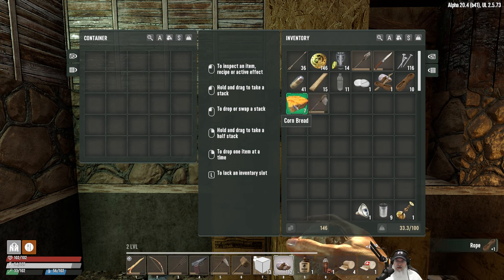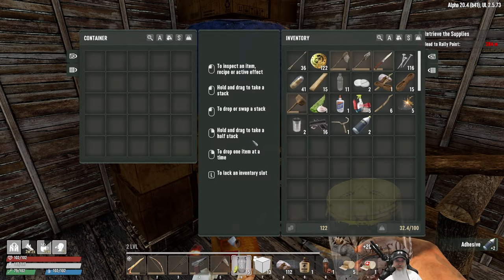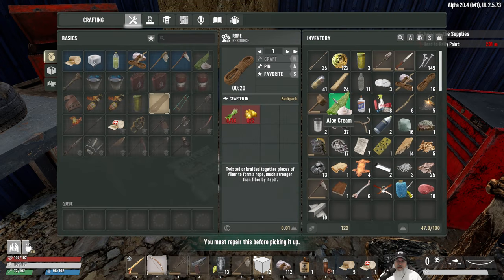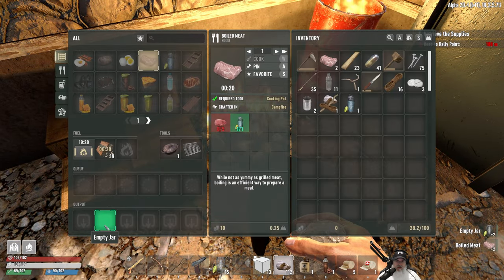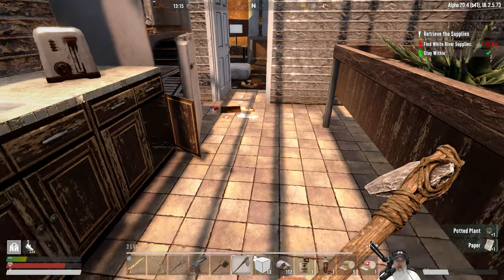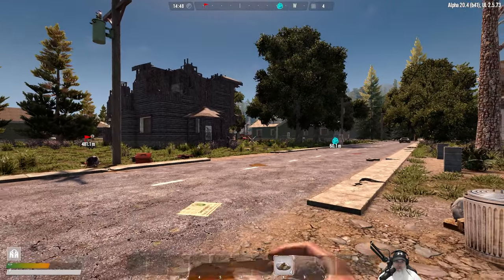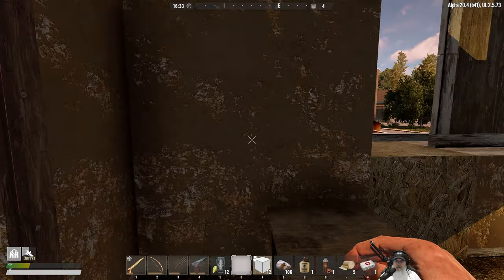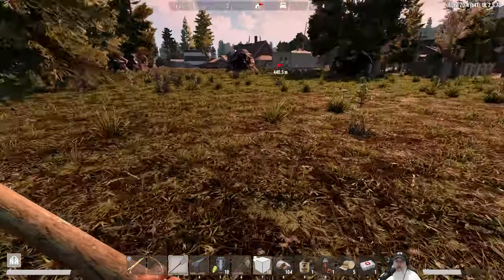7 Days to Die Undead Legacy Season 2 | E4 A Greenhouse Thumping